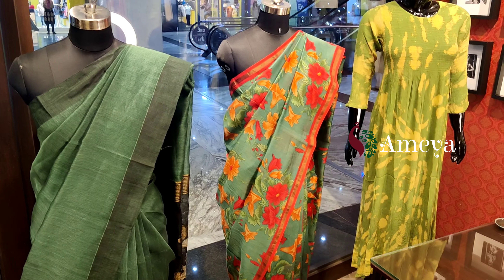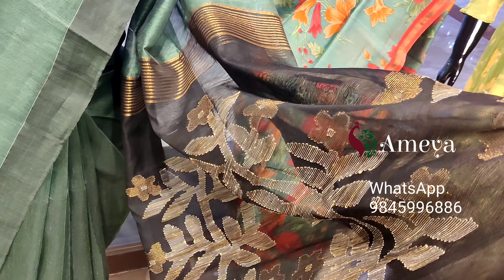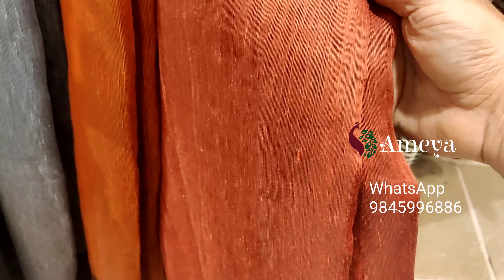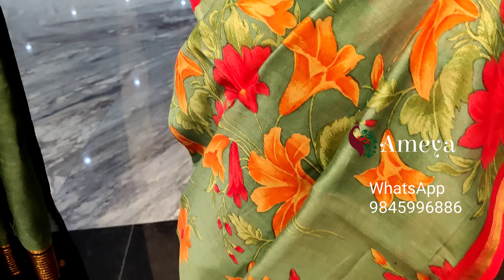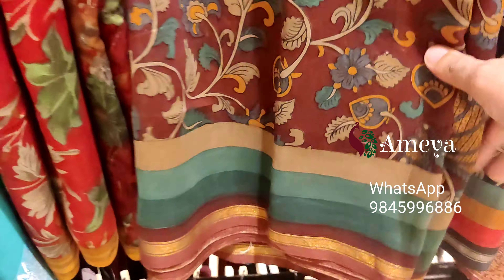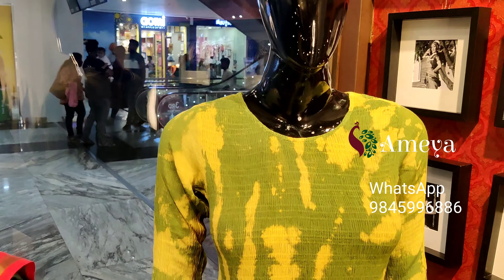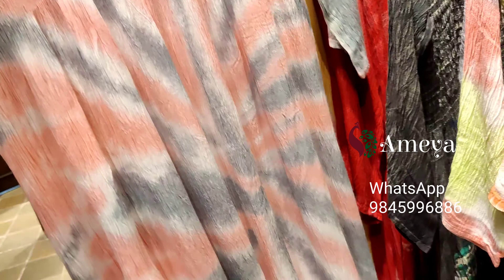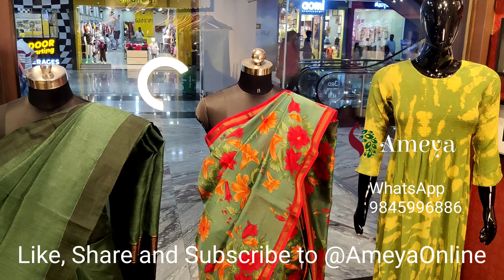what's On Our Mannequin Today 24th Oct, 2021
Ping us on 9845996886 to order these Anarkali Dress online or for more information about our products.